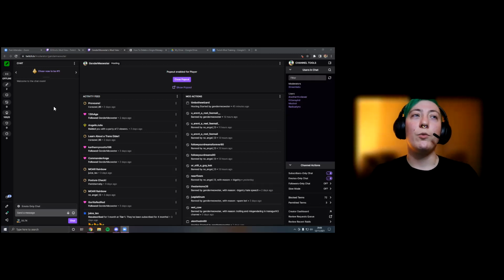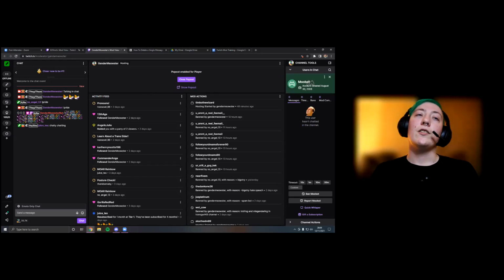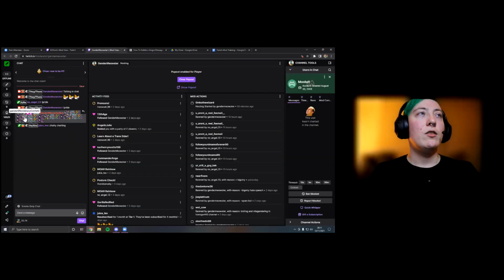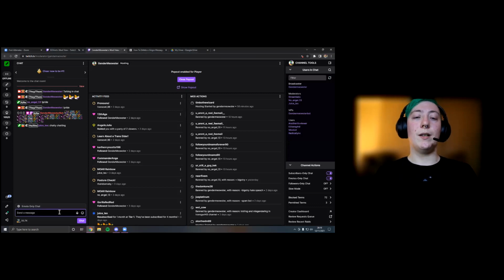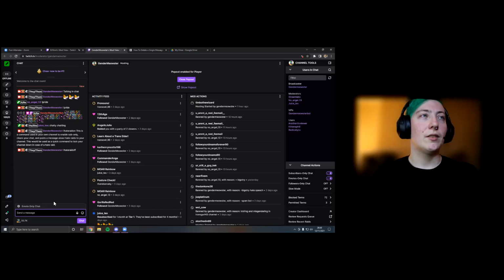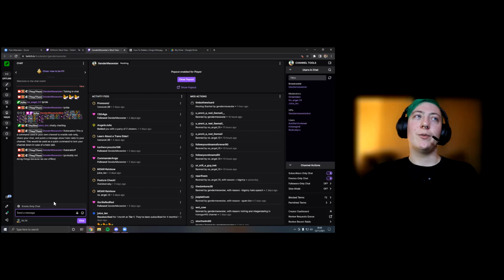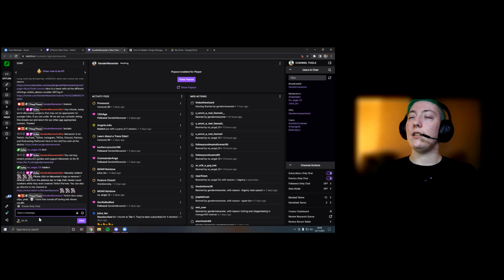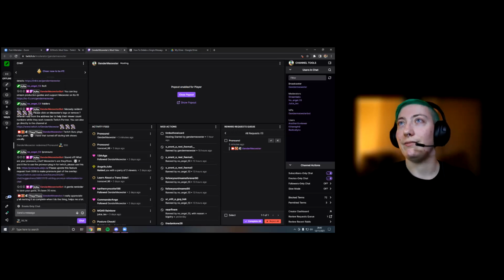Twitch Moderation Training with Ray (it/they)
Twitch Moderation Tips! Featuring Ray from GenderMeowster's mod team.

💛💛Essential mod things:💛💛
💜 At the start of the stream make sure the Sery bot has disabled followers and subs only mode. We use Sery Bot because streamers are liable for their chats even when offline - one tactic folk use is post a bunch of hate speech when folks are offline and then report the streamer’s channel so they get de-platformed.

💜 For AMA show / other sensitive shows especially keep an eye on the users in chat on mod view.

💜 All bans need to be reported, post screenshots to the “twitch bans and reasons” in GM’s discord and to Aegis in the proper format (which may include joining aegis).

💜 If we get followed by folks with hateful usernames delete the “Welcome to the clowder” message from chat. Here is a how-to guide

💜 You can also “timeout” folks, this will delete their posts from chat but means they can come back after the timeout expires. The easiest way to do this is typing /timeout [username] 1s [reason] into chat, you can also do this from the “Users in Chat” panel in mod view.

💜Post ama questions to the Google doc (located in the “stream” category on the discord, each talk show will have its own channel).

💛💛Other helpful mod things to keep chat engaged:💛💛
💜 When chat is quiet try to engage – GM has timers that post “what are y’all grateful for” etc. respond to those or ask folks how they are today.

💜 For AMA shows we usually have a !guest command as well as the general !ama command and !cw for content warnings (rarely !mature too). Look to the title for the commands GM feels are most relevant, they start with !

💜 If we get not-hate-raided, the !raiders command and shout out the streamer with !so (maybe we clarify what to do with shout-out clips) also if folks give bits or subscribe, say thanks.

💜 Greet new visitors to the channel to help assess intention (usually ama guests will give the usernames for their friends so we know who they are). Listen for “I’ve never seen you on the channel before…” (this indicates Meowster is on edge possibly).

💜 If someone redeems something with channel points and you’re not sure if Meowster has seen it give them a heads up (they usually action or at least acknowledge the redeem if they see it) and once they’ve done the thing, complete the request in the “reward requests queue” (you can also cancel the request if Meowster asks you to do so and that refunds the channel points to the user).